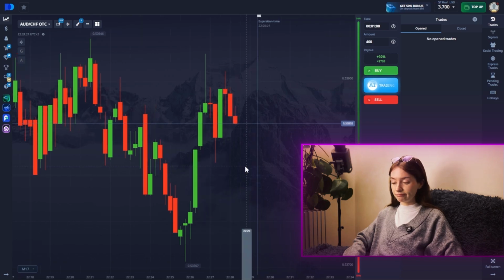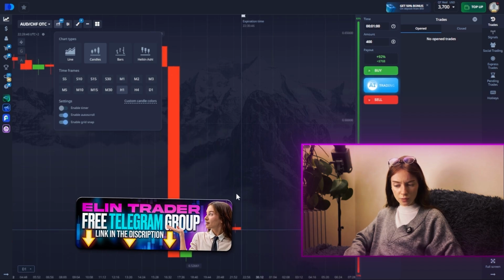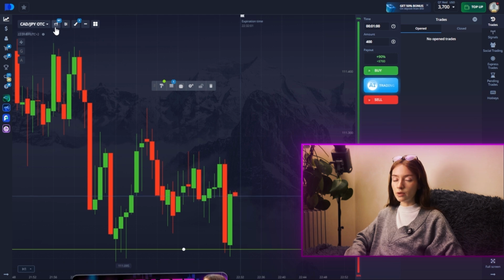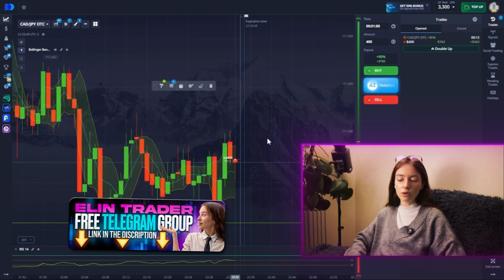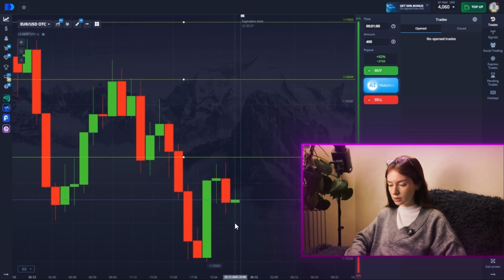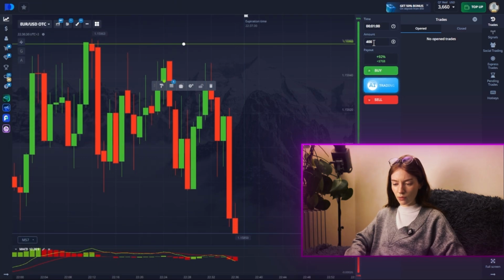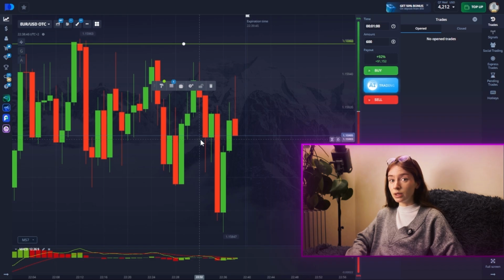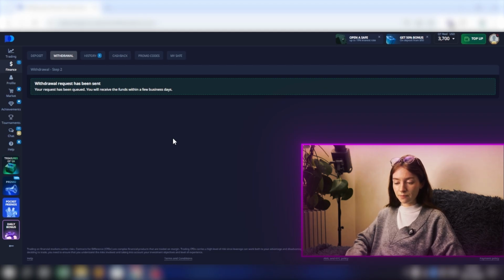The Easiest 92% Win Rate Strategy? | Binary Options Trading Strategy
In this video, I test a simple trading strategy that claims up to a 92% win rate in binary options trading.
It sounds unrealistic, so I decided to check it in real market conditions using Pocket Option.

I break down the strategy step by step and show how it actually works in live trading.
You’ll see real entries, real trades, and how I analyze the market using price action and simple logic.

This is not a complicated system — it’s a clean and structured trading strategy that beginners can easily understand and apply.

During the session, I explain:
– how to find entry points
– how to avoid bad trades
– how to stay consistent in binary options trading
– how to use a simple trading strategy effectively

This pocket option strategy is perfect for beginners and for traders who want to simplify their trading and improve consistency.

If you are looking for:
binary options strategy, pocket option trading, simple trading strategy, best binary options strategy, trading tutorial, trading signals, online trading, forex trading, price action strategy

then this video will give you a clear and practical approach.

Trading involves risk. There are no guaranteed profits.

binary options, pocket option, trading strategy, simple strategy, trading, trading signals, online trading, price action